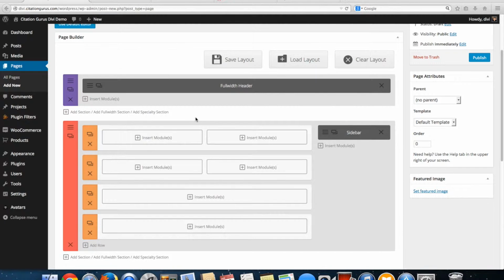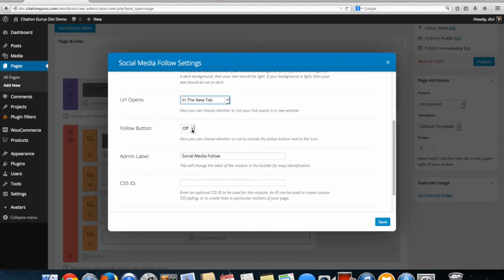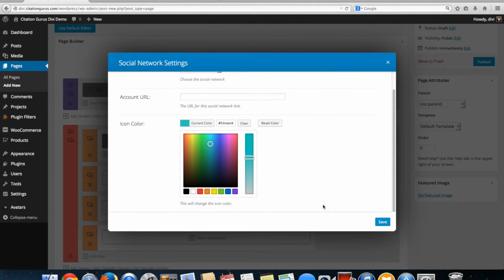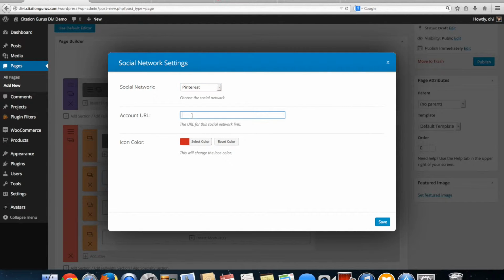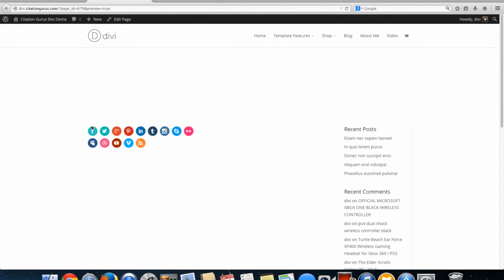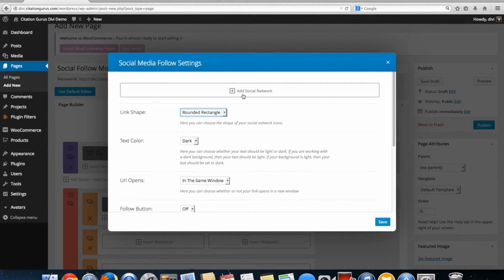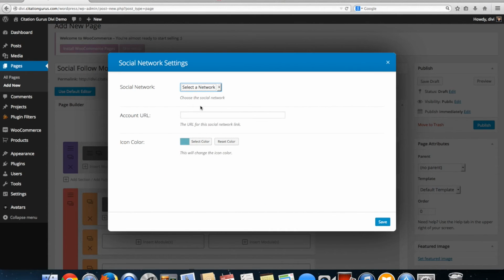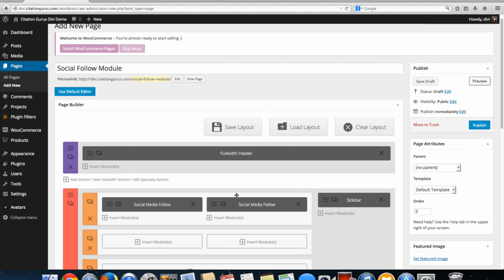Divi 2.0 How to Use The Social Follow Module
In this video I will show you how to use the social follow module which is a new module in Divi 2.0 that allows you to customize your social buttons with any color you choose and a rounded or circle option.

This new feature allows you to add multiple social networks and your own custom links to your pages and share button links. You can customize these links any way you want with this new module.